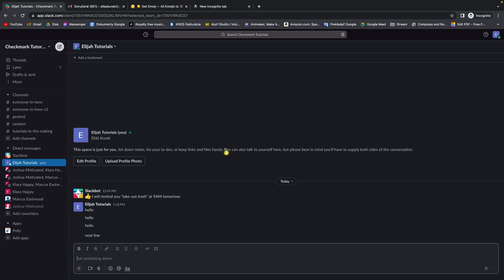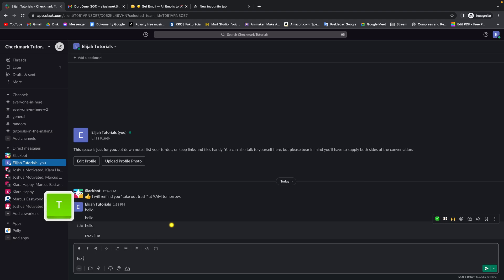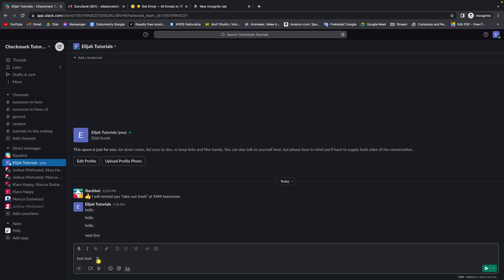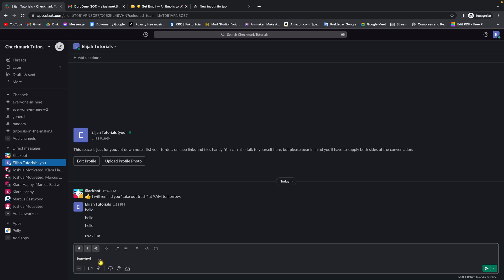How To Format Text in Slack | Enhance Your Slack Messages with Text Formatting | Slack Tutorial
In this video, you will learn how to format text in Slack to make your messages stand out and be more readable. Slack offers several formatting options that you can use to emphasize specific parts of your message or make it more visually appealing. You will learn how to use bold, italic, strikethrough, and code block formatting, as well as how to add links and emojis to your messages.

How to Make Your Messages Stand Out with Text Formatting in Slack
Mastering Slack Text Formatting: Tips and Tricks
Slack Text Formatting: How to Make Your Messages Look Professional
How to Add Emojis, Links, and Formatting to Your Slack Messages
Slack Text Formatting: The Ultimate Guide
How to Use Bold, Italics, and More in Slack Messages
The Art of Slack Text Formatting: Tips for Better Communication
How to Enhance Your Slack Messages with Text Formatting
Slack 101: How to Format Text in Messages
Slack Text Formatting: Tips for Better Team Collaboration.